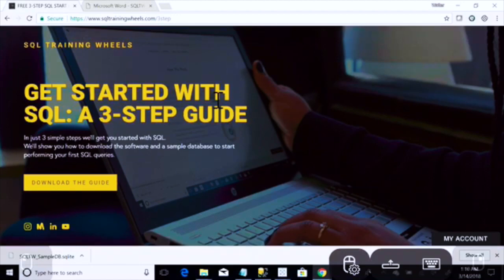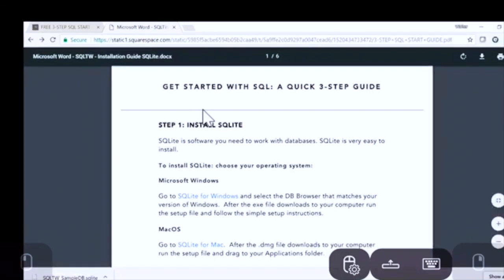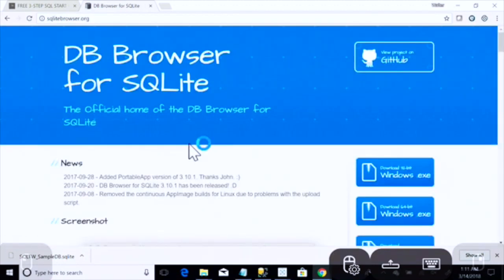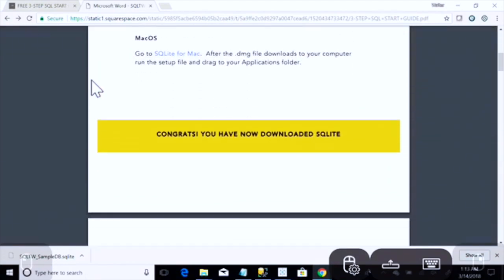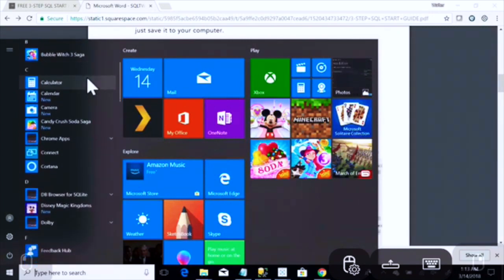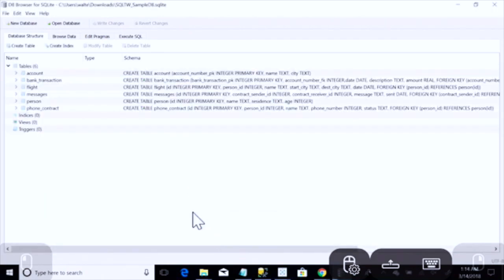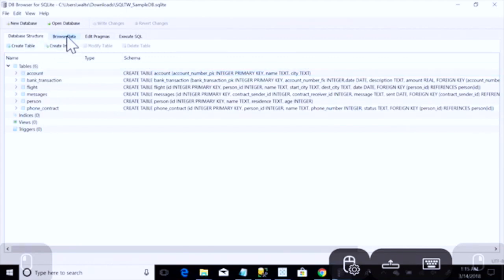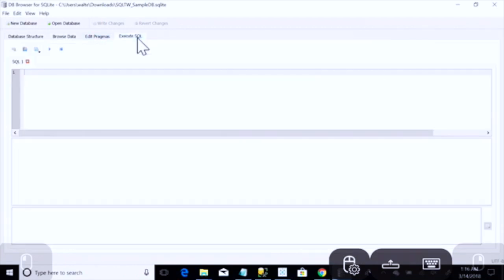Get Started with SQL in 3 Easy Steps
Take your first steps into SQL!
In this video, we will show you how to download the software needed to run SQL as well as get you set up with a sample database.

Big Data is everywhere! SQL is a language used to communicate with databases and a top in-demand technical skill.